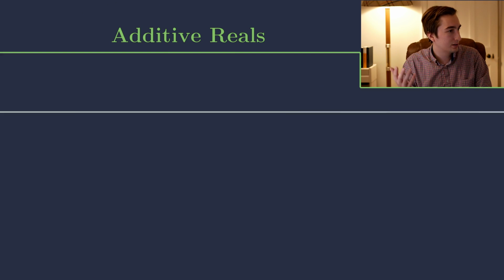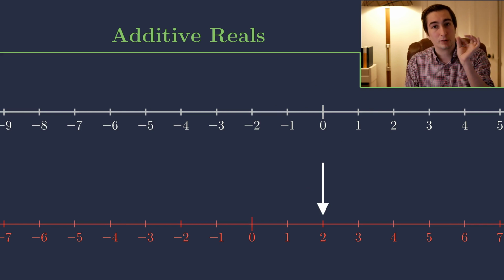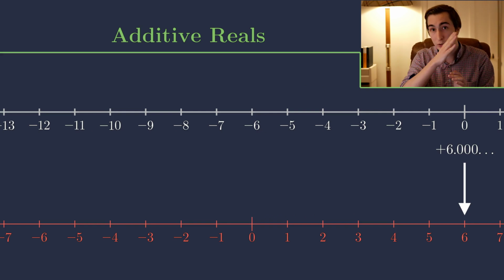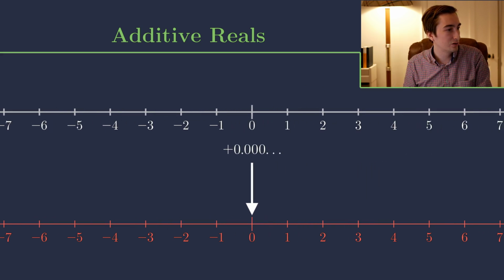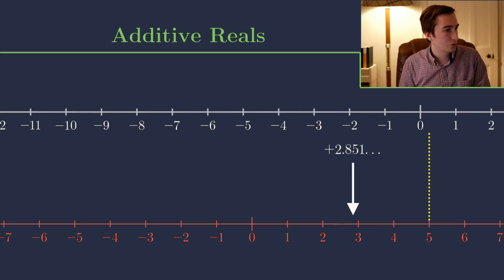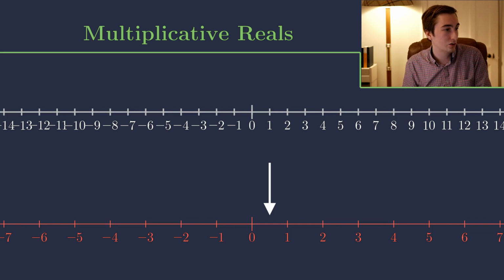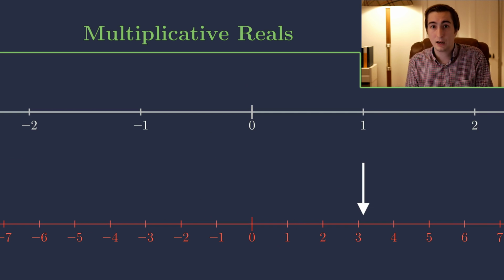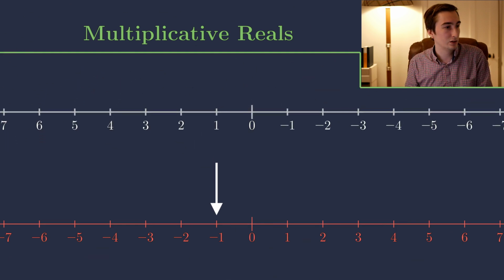Introduction and Motivation of Complex Numbers